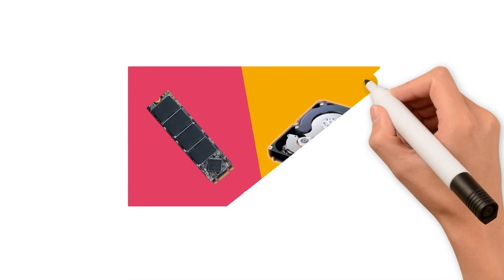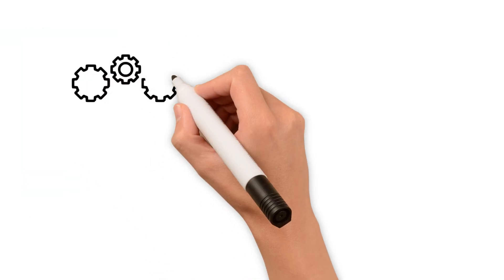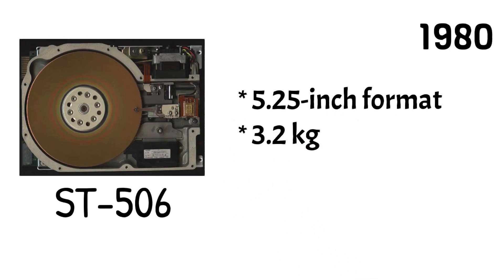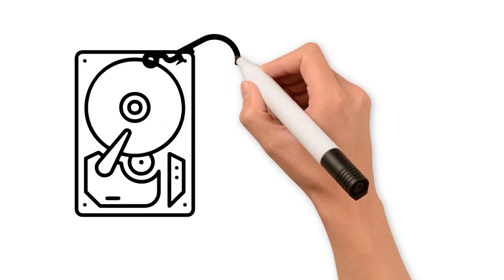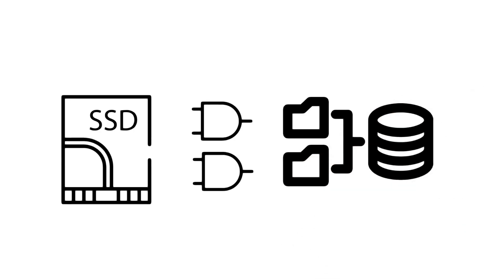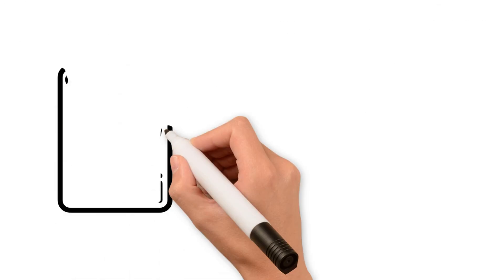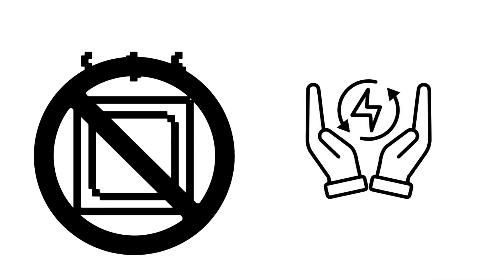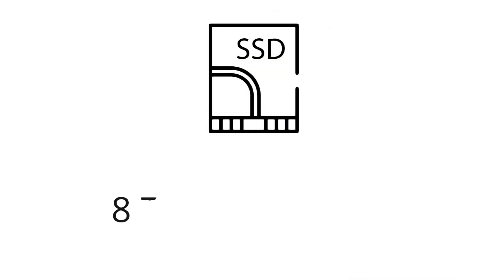HDD vs SSD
HDD vs SSD: History, Working Principles, and What to Choose?
Ever wondered what’s better for your PC or laptop — SSD or HDD? In this video, we’ll dive into the fascinating history of storage drives, starting from 1956 when IBM introduced the first hard drive, to today’s cutting-edge solutions with capacities of up to 30 TB. You’ll learn:

✅ How HDDs and SSDs actually work.
✅ The key differences and advantages of each type of drive.
✅ Why SSDs are faster and HDDs are more durable.
✅ Which drive to choose for gaming, work, or storing important data.

We’ll compare capacity, durability, price, and speed to help you make the right decision.